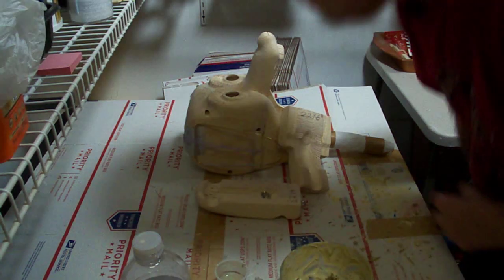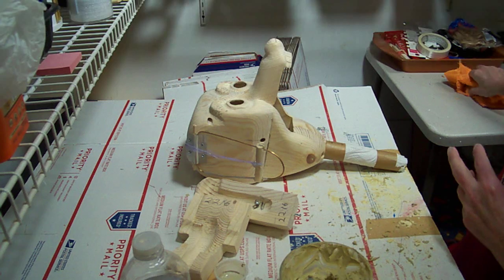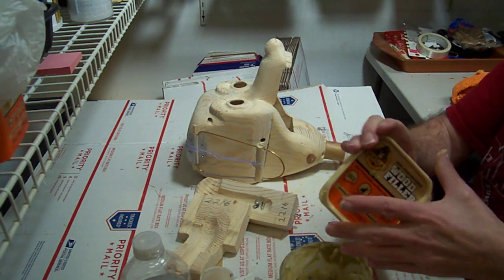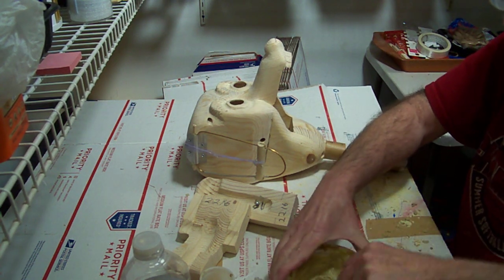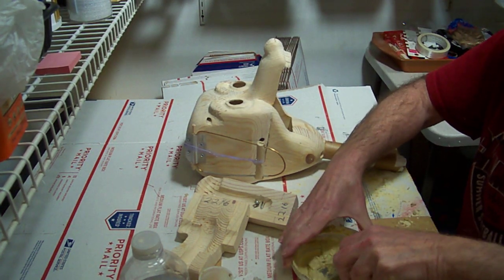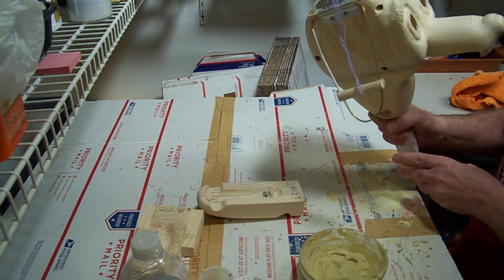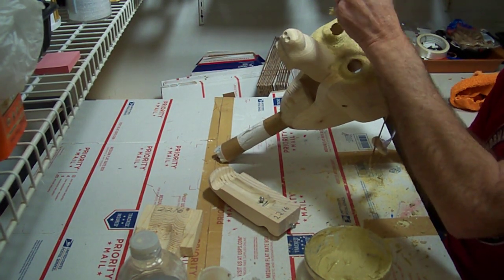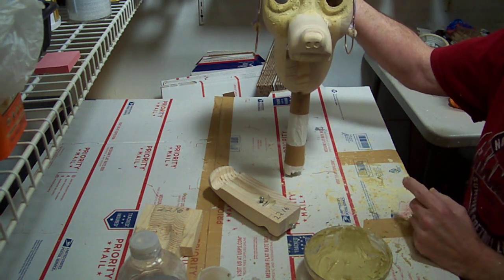Max part 42, how to make a ventriloquist dummy, figure out of wood.